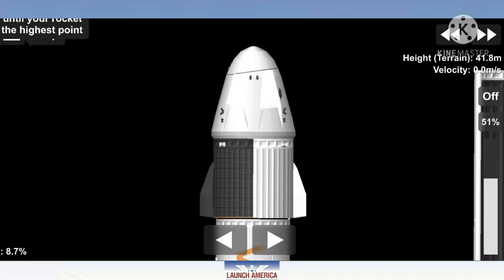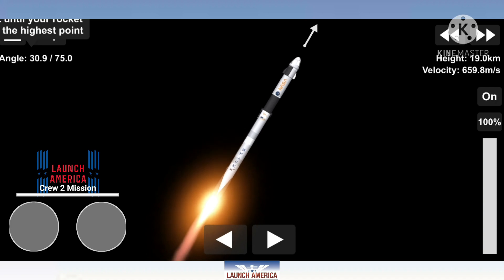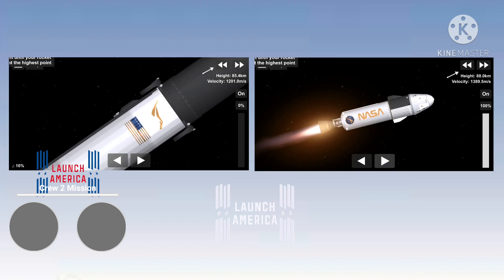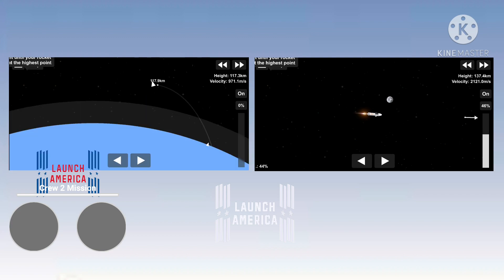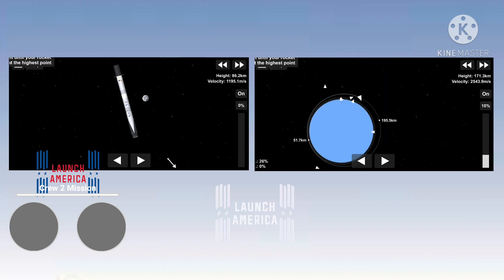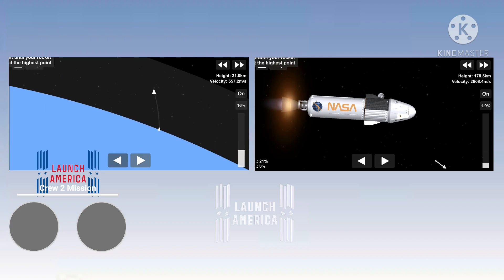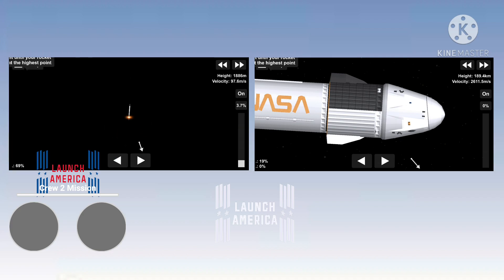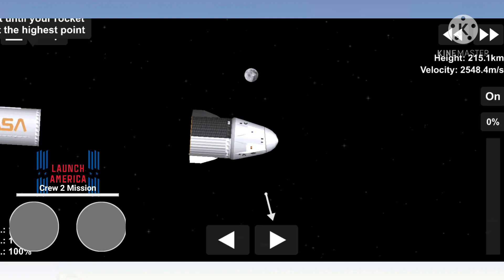NASA's SpaceX Crew 2 Mission | Launch | SFS 1.5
NASA’s SpaceX Crew-2 astronauts are in orbit following their early morning launch bound for the International Space Station for the second commercial crew rotation mission aboard the microgravity laboratory. The international crew of astronauts lifted off at 5:49 a.m. EDT Friday from Launch Complex 39A at NASA’s Kennedy Space Center in Florida.

The SpaceX Falcon 9 rocket propelled the Crew Dragon spacecraft with NASA astronauts Shane Kimbrough and Megan McArthur, along with JAXA (Japan Aerospace Exploration Agency)  astronaut Akihiko Hoshide and ESA (European Space Agency) astronaut  Thomas Pesquet, into orbit to begin a six-month science mission on the space station.

If you want to Join in SFS Main Server

SFS Official Reddit

Please also join in my Discord Server

I am giving free bps but DONT DM and BEG for Bps

Shout out to Spiderroom for Awesome Visual Moon

If you want to download Spaceflighy Simulator 1.5

Sorry for not uploading this days, i am busy in school works